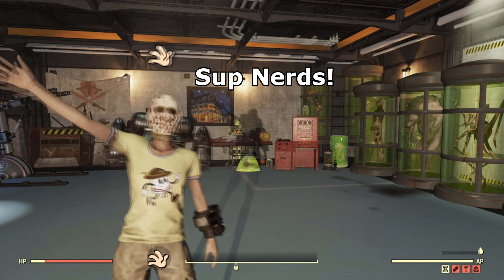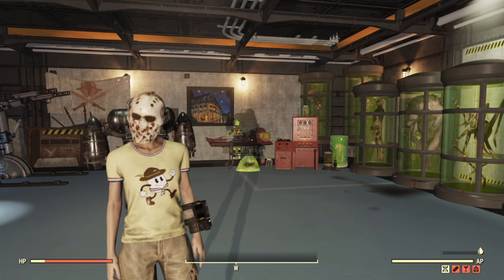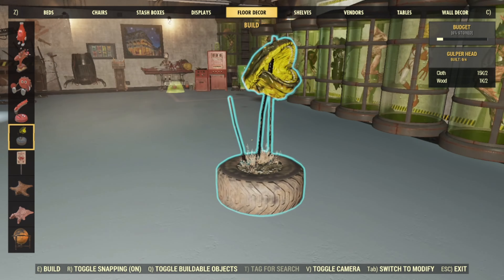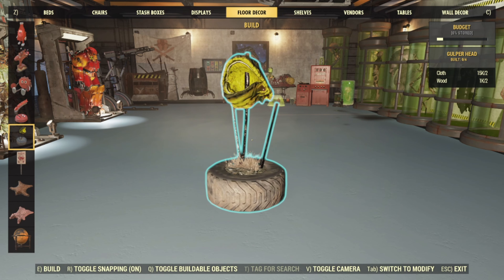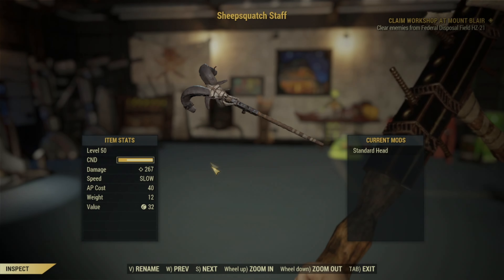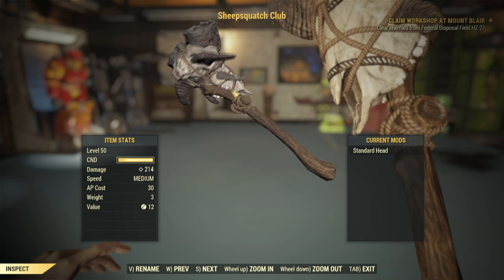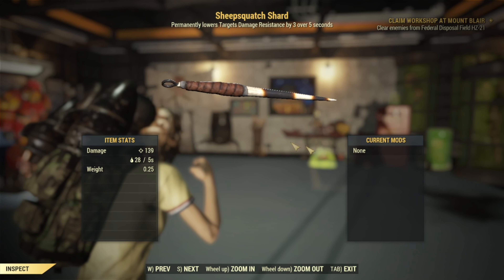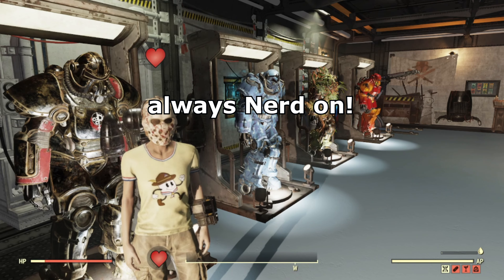[Fallout 76] Every Collectible Public Event Reward from The Mire! (As of Aug 2024)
First video in a series in which we will look at every collectible rewards in Public Events of every region of Fallout 76!
Special thanks to @BrotherhoodJay for crafting a few of these weapons!

Time Stamps
0:00 Intro
1:59 Gulper Smacker (Moonshine Jamboree)
2:45 Gulper Head (Moonshine Jamboree)
3:08 Gulper Rug (Moonshine Jamboree)
3:28 Shepherd's Crook (Free Range)
4:05 Sheepsquatch Staff (Free Range)
4:50 Sheepsquatch Club (Free Range)
5:28 Sheepsquatch Shard (Free Range)
6:12 Outro

brillion. x TyLuv – Journey